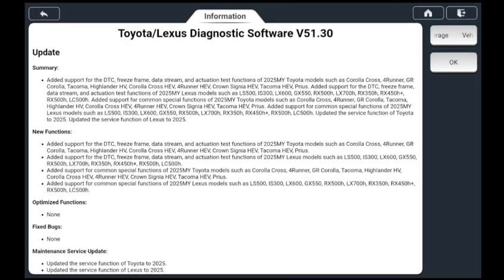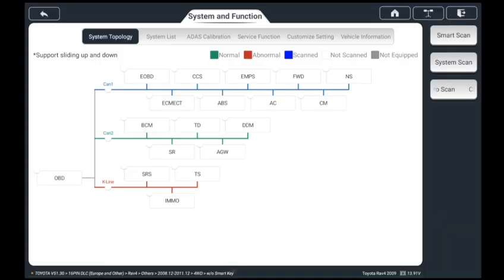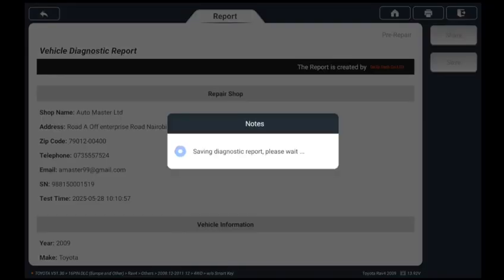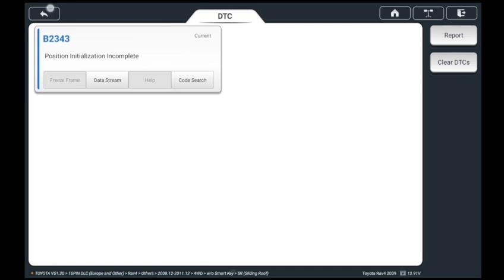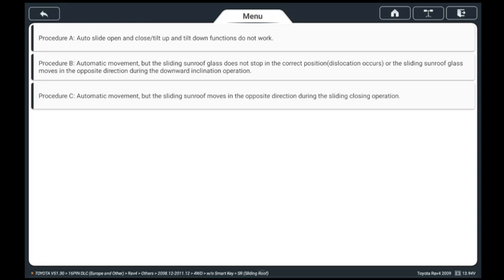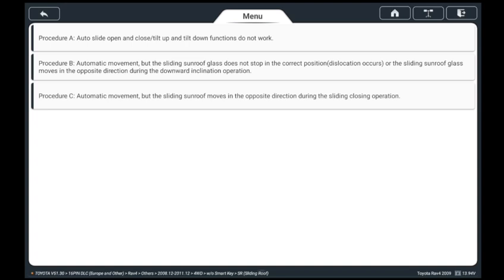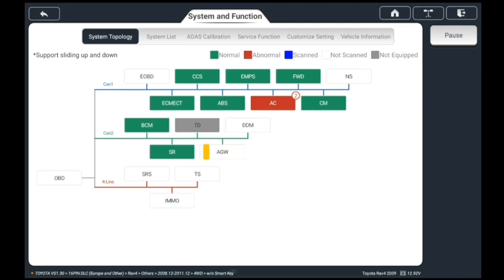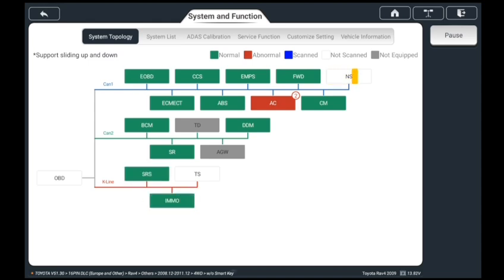Toyota RAV4 Sunroof Reset & Calibration | DaTo DAS723 Pro Ultra Diagnostic Tool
Having issues with your Toyota RAV4 sunroof not tilting or sliding properly? 🚗✨
In this video, we show you how to reset and calibrate the RAV4 sunroof step by step using the DaTo DAS723 Pro Ultra diagnostic tool. Perfect for auto workshops, Toyota service centers, and DIY enthusiasts who want a smooth, noise-free sunroof operation.

✅ What you’ll learn in this guide:

How to perform a Toyota RAV4 sunroof initialization with the DAS723 scanner

Step-by-step sunroof calibration for proper tilt-up and sliding function

How adaptive learning restores performance and prevents sunroof malfunctions

Professional tips to ensure long-lasting smooth and quiet sunroof operation

Whether you’re a professional mechanic, auto technician, or DIY car owner, this tutorial will help you save time and money while keeping your RAV4 in top condition.

🛒 Ready to take control of your workspace?
👍 Like this video if you’re serious about tool organization